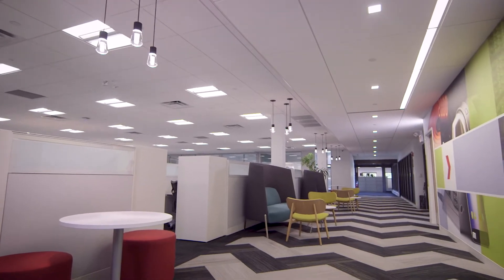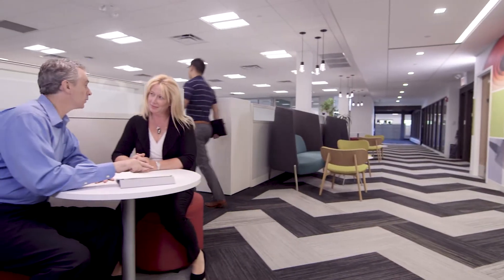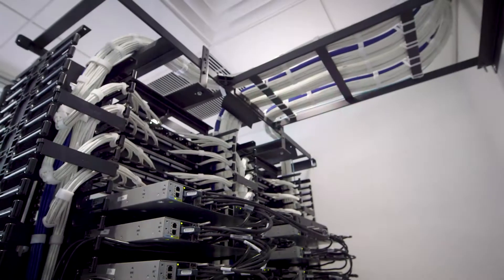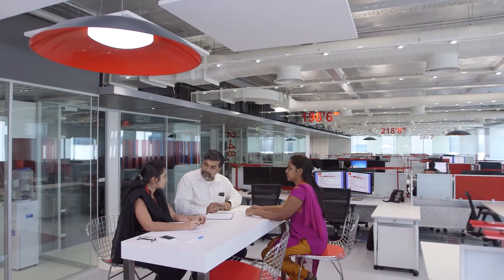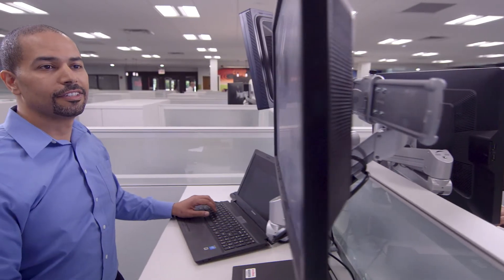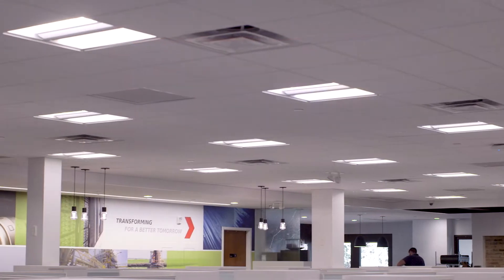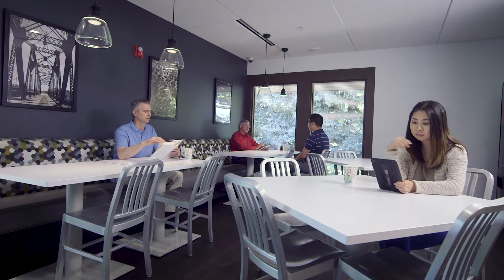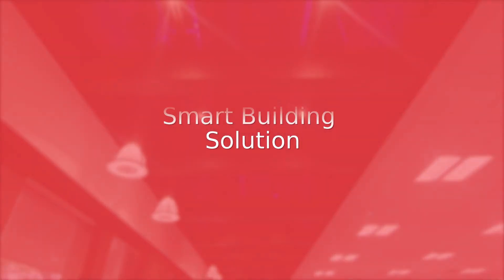Molex CoreSync – Smart Building Innovation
Delivering a range of real time analytics, from energy consumption and temperature to air quality, space utilization and lighting, ensuring operating costs are minimized and user experience is maximized.